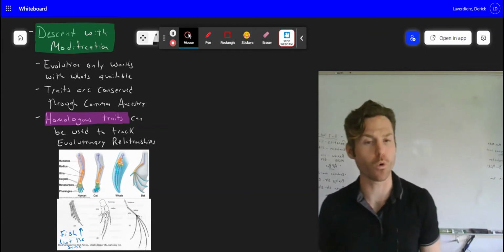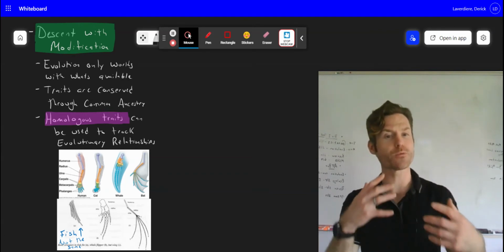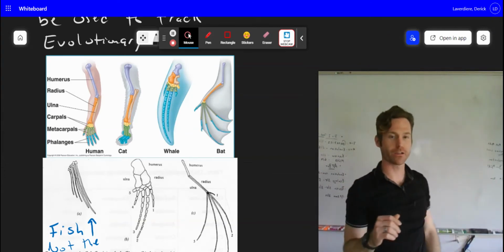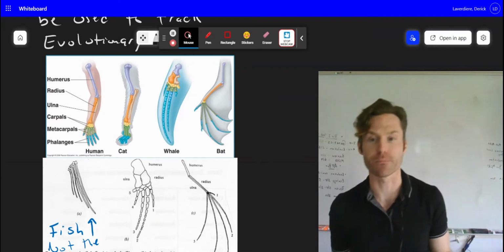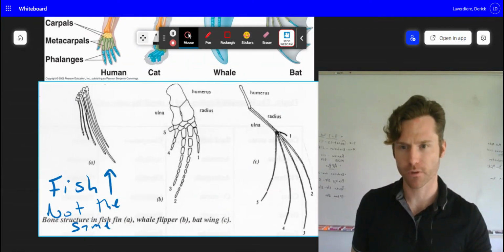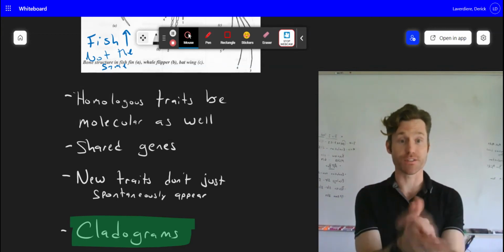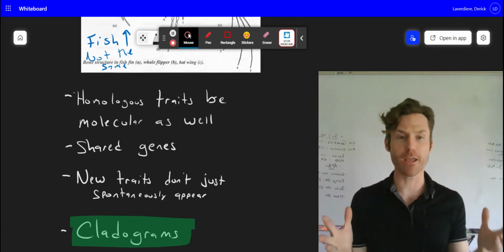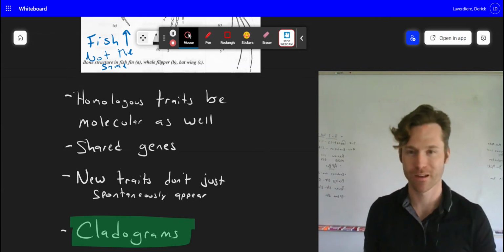Bio I (not so) Quick Vids- Evolution- Descent with modification